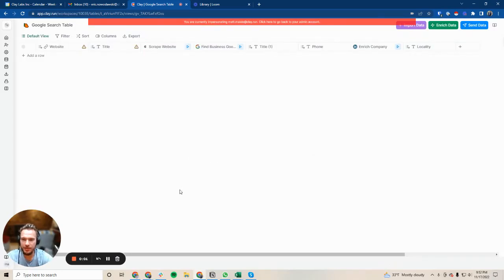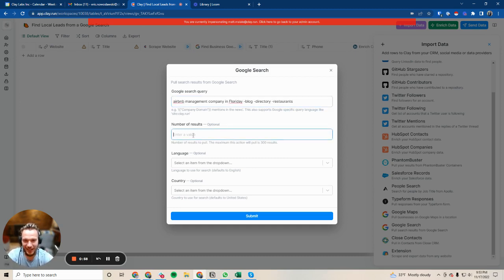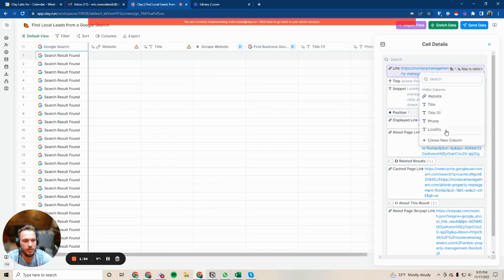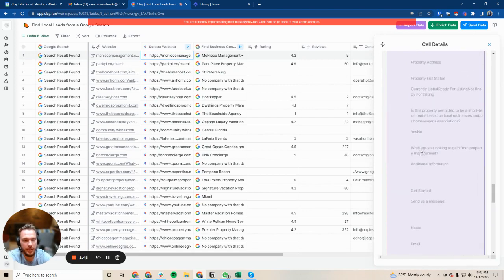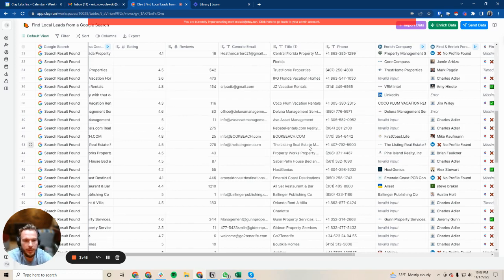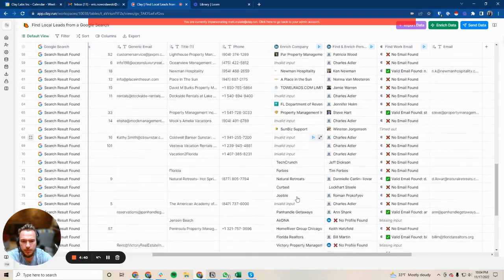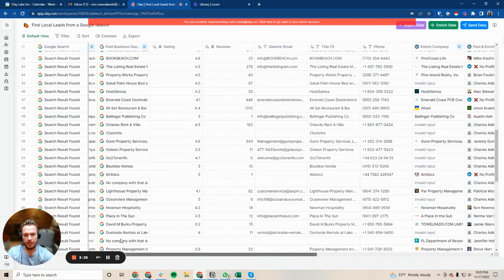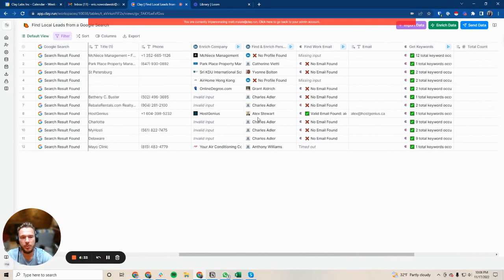Find Niche and Local Businesses for Sales Outreach | Prospecting Tutorial | Clay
2. How to Scrape Data from Any Website on the Internet (B2B Sales) | Clay Sales Prospecting

There are some companies, both local and niche, that are difficult to find using a database as they often don’t have any tagging for them. This can pose as an issue if the prospects you’re looking for are found in that niche- luckily, Clay has a Google integration that solves this problem. By using our “Google Search” integration, you can input custom Google queries and map them out at scale.

The Google Search integration can be a bit overwhelming at first, so it’s important to know what you want to find before typing away in the query box. In Eric’s example, he wanted to find AirBnb management companies. He made sure to type this query in, but had the foresight also to exclude terms like blog, directory, or restaurants. Making specifications like this can narrow your results and help you find the company that you’re actually looking for.

After running the integration, you will soon find your Clay table to be populated with results. Often, there are dozens of different attributes that show up in the results table, which give you information ranging to their contact to their CEO. You can then find the information that you find valuable, map it out to your table, and use it either for contact purposes or to be used with other integrations.